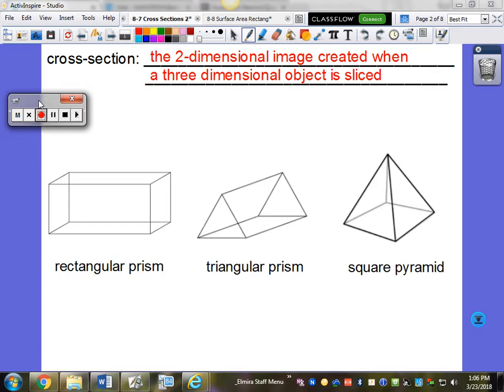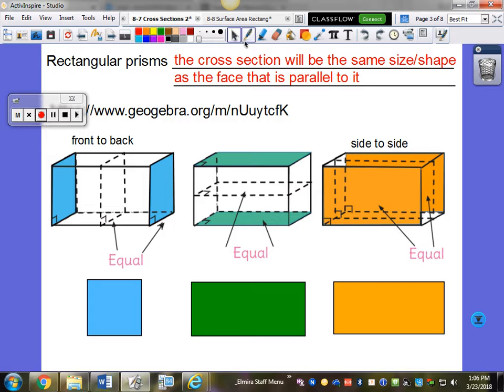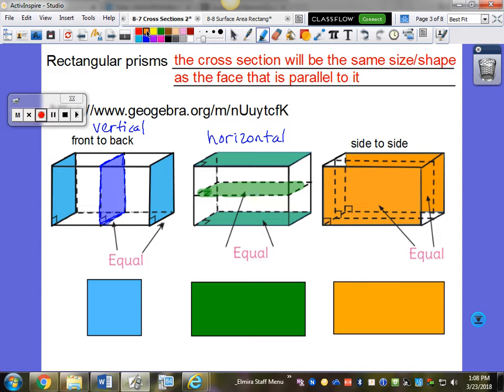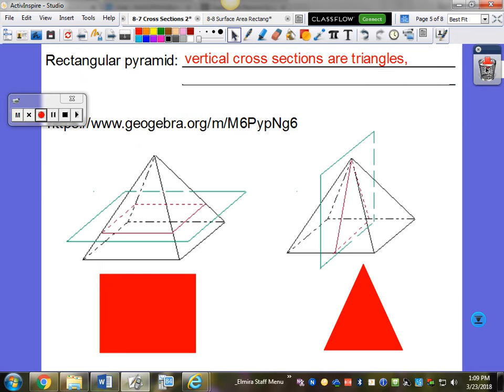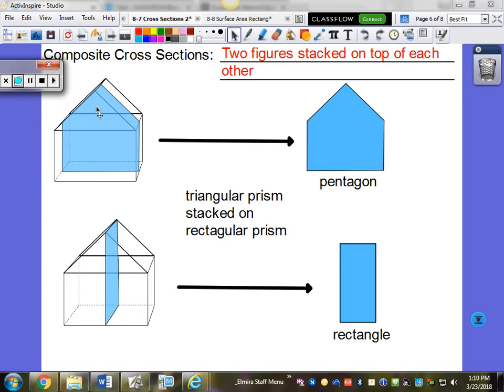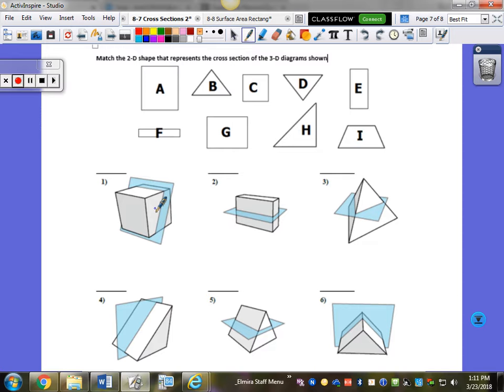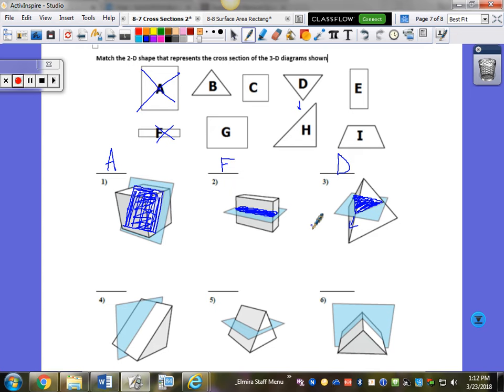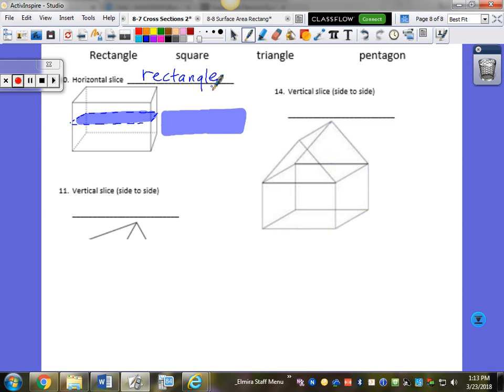Math 8 8 7